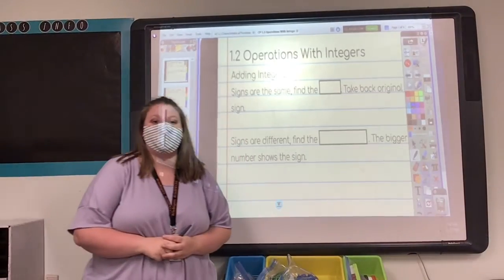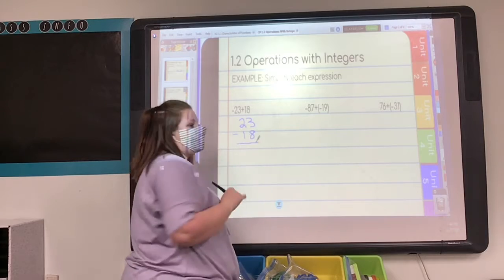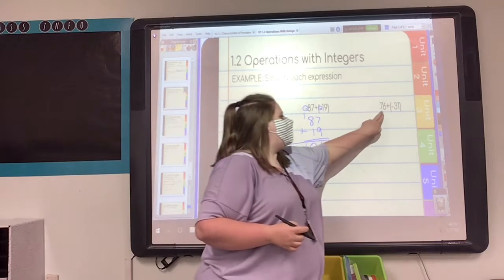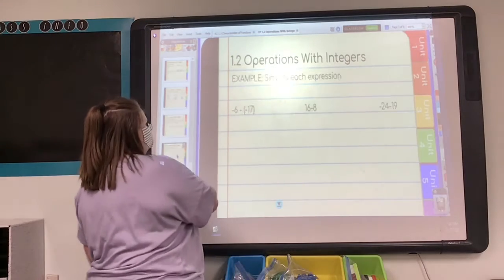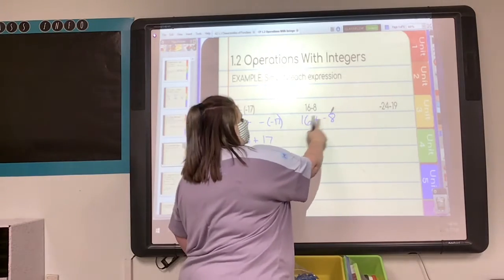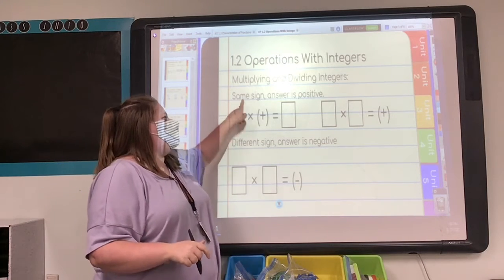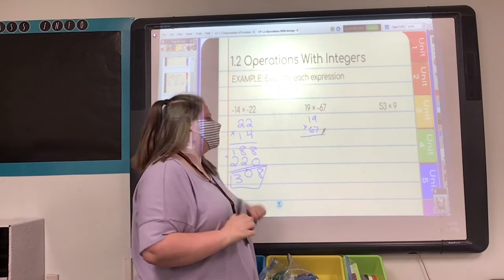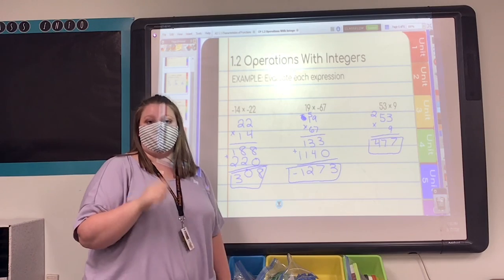CP 1.2 Operations With Integers